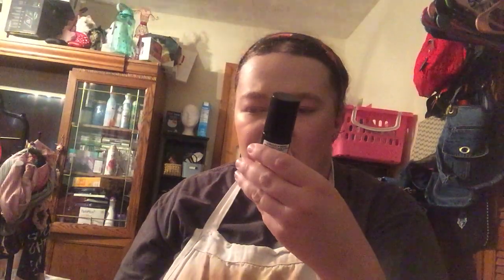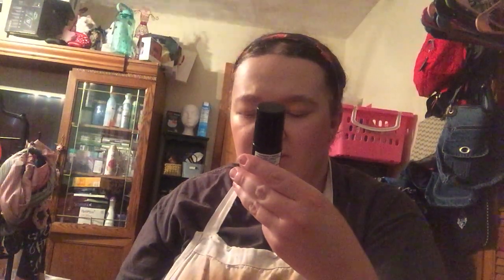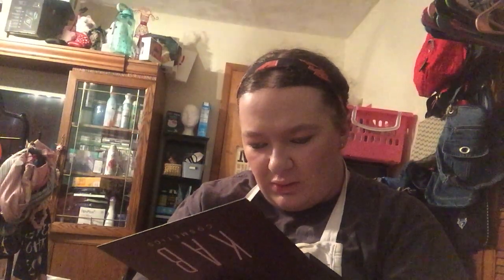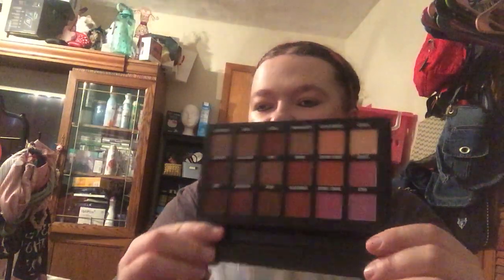Simple makeup look. (With some new products).